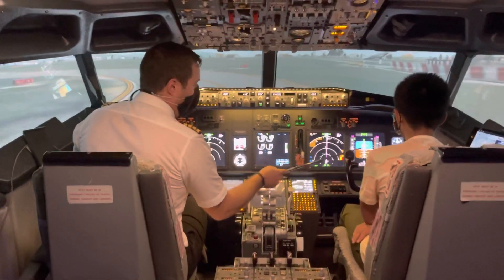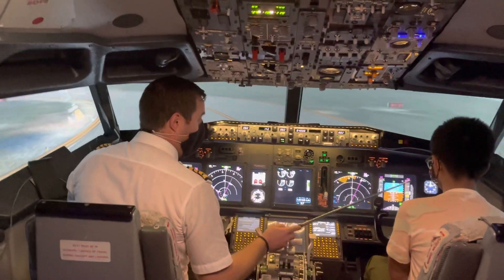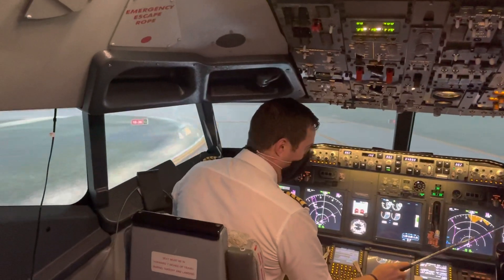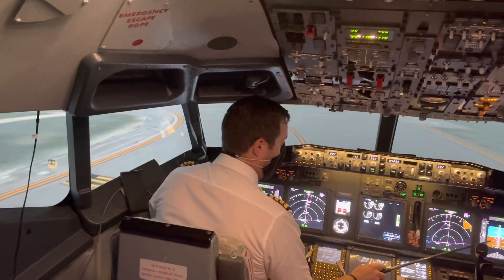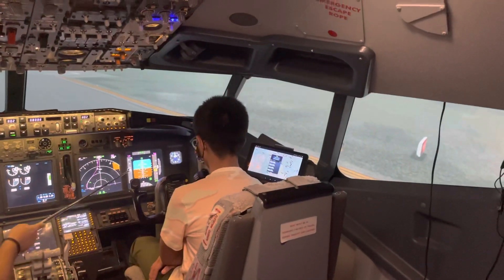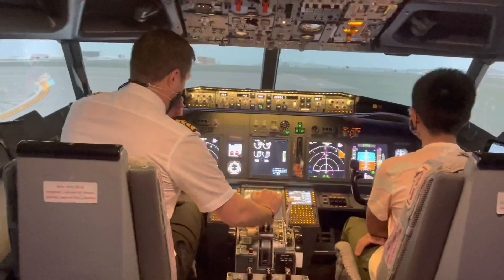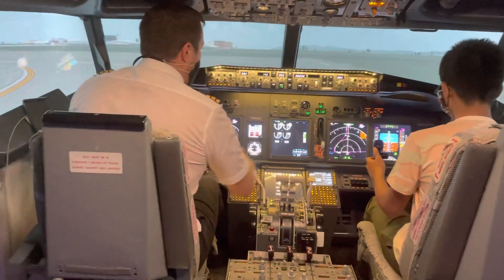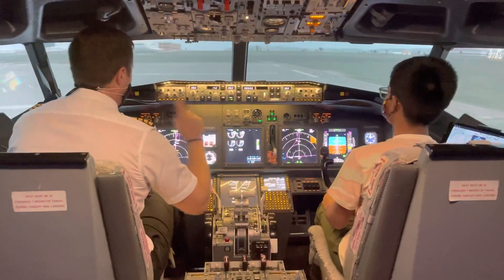Virtual exp 6 anshu 2021